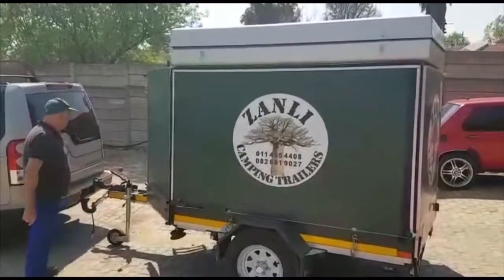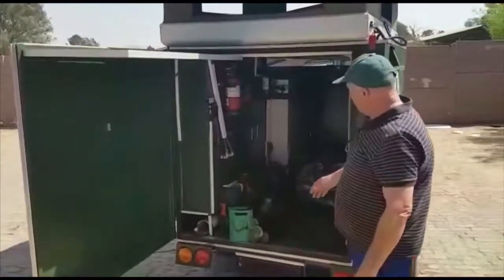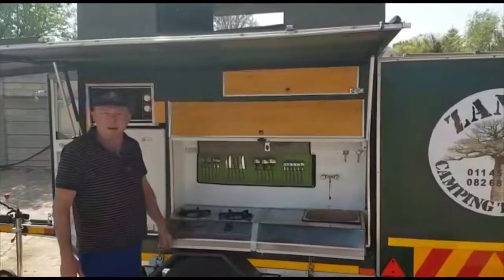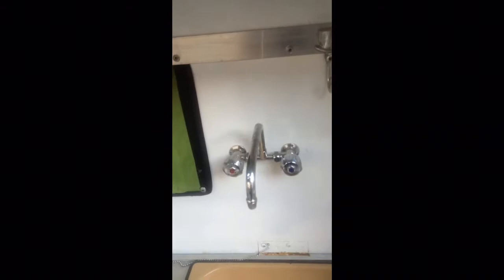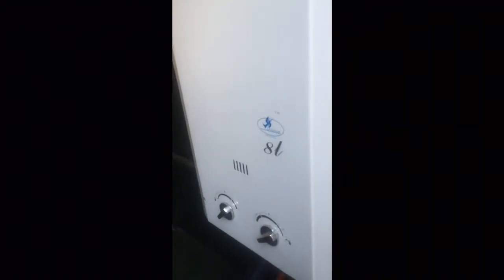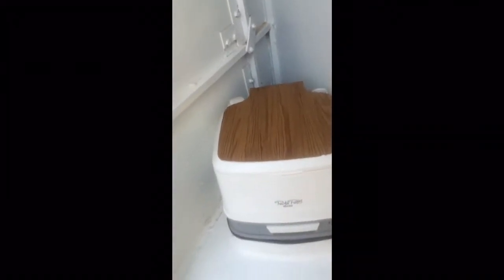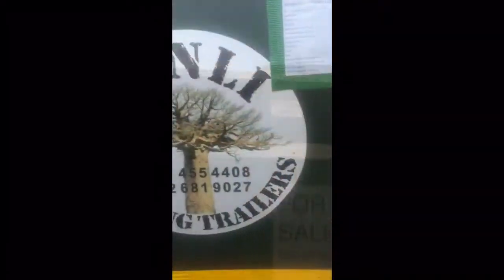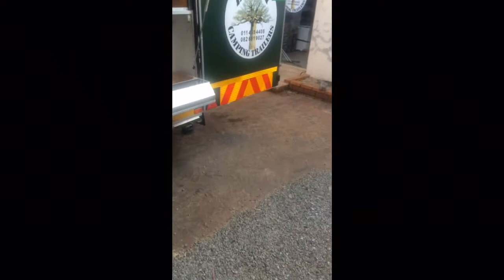trim 08A573F9 3F6E 40C0 80EA 9B368C109E28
Zanli camping trailer